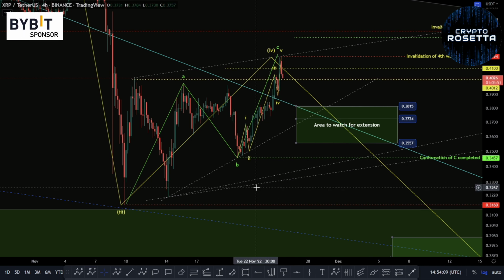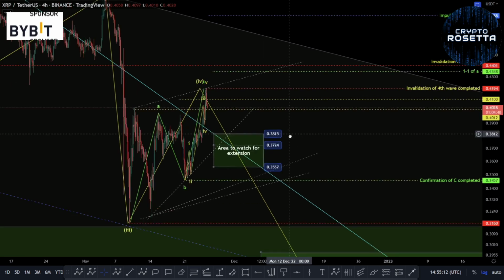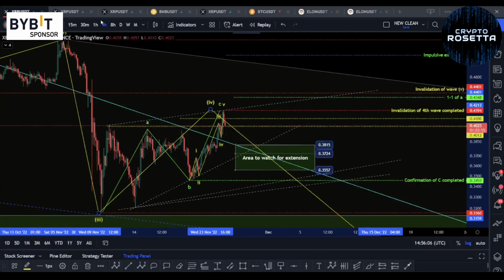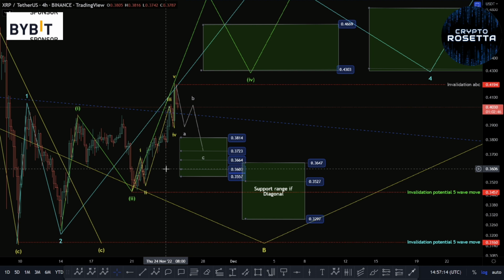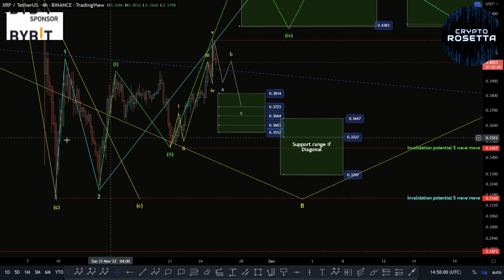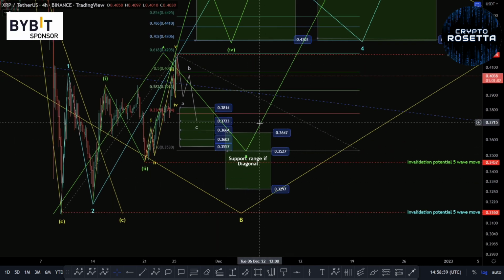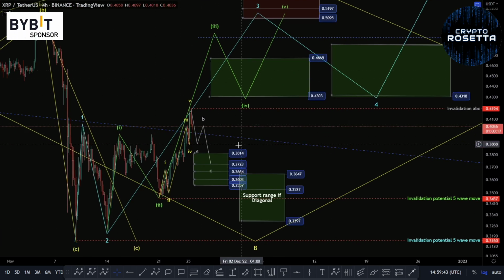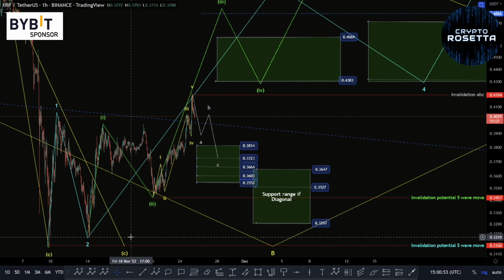XRP Price UPDATE - Technical Analysis and Elliott Wave Analysis - BOUNCE OVER?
👉 Trading View.